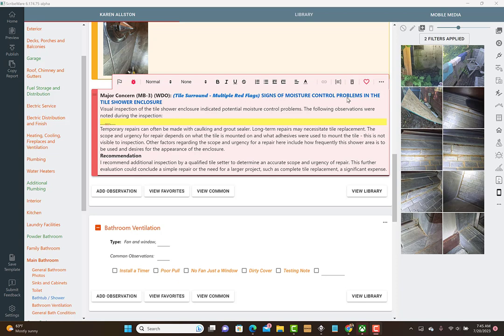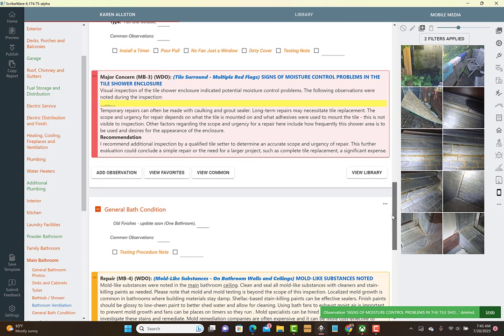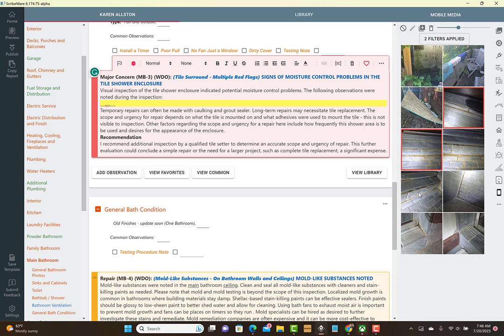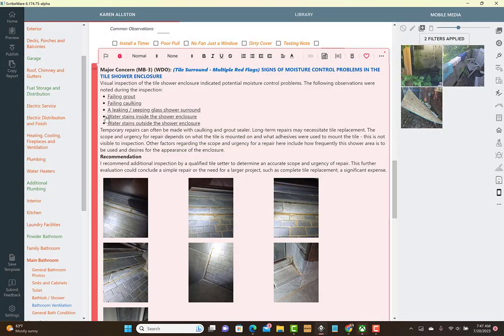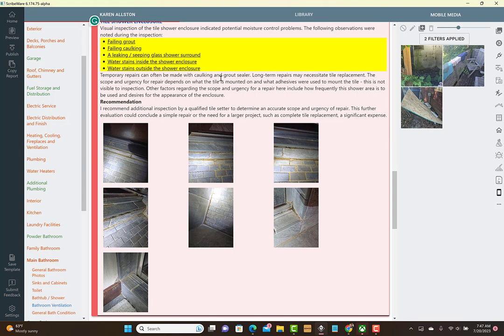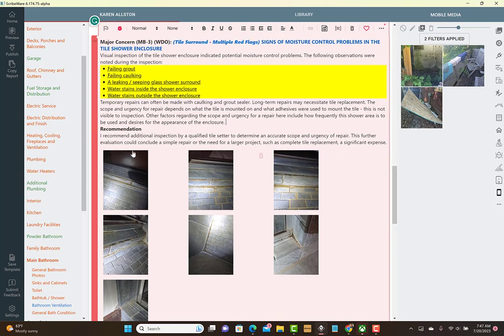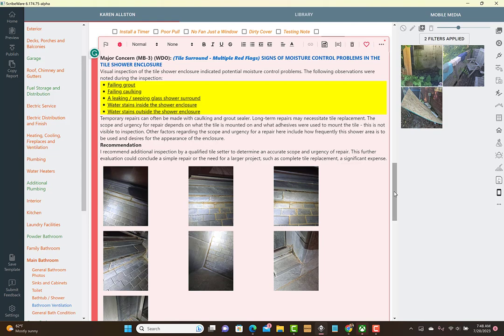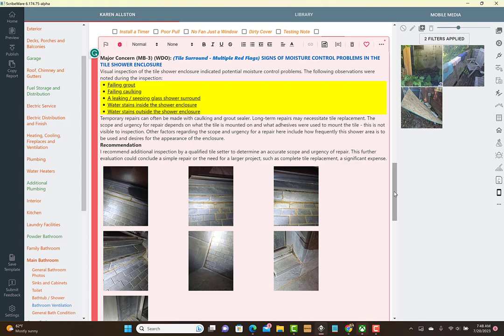Tile Shower Trap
This shows some techniques for reporting on tile failure in a shower surround